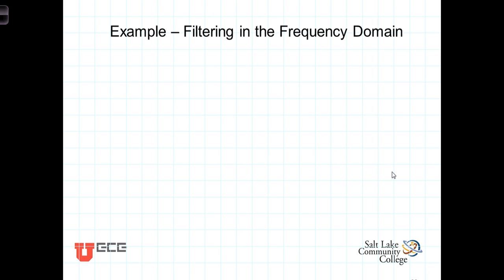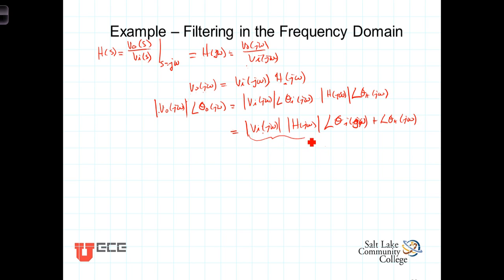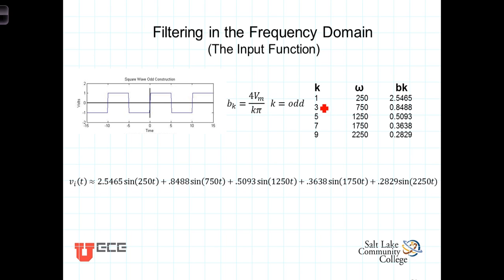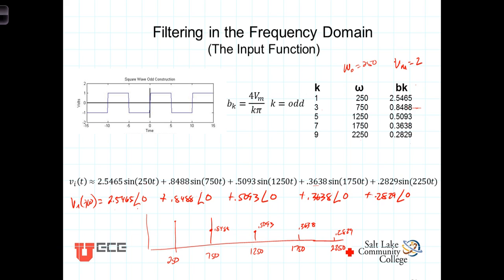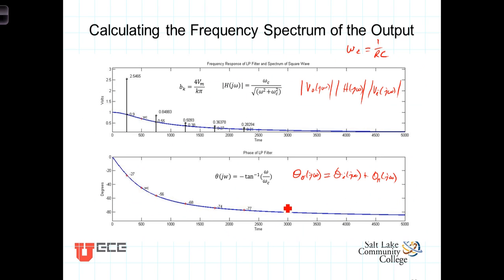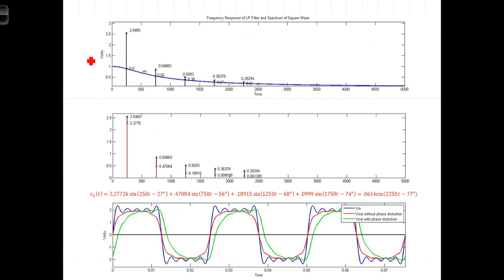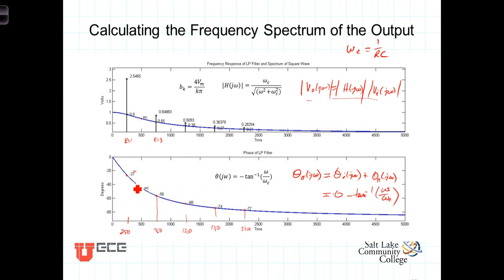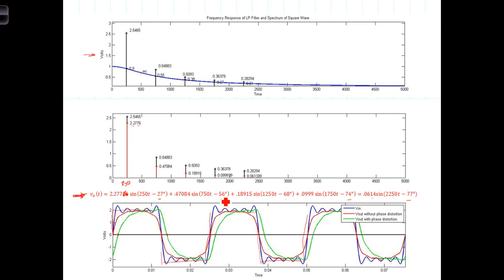E16 5Filtering in Frequency Domain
This video simulates the filtering process in the frequency domain.  The coefficients of Fourier Series of a square wave are used as the frequency spectrum for the input signal.